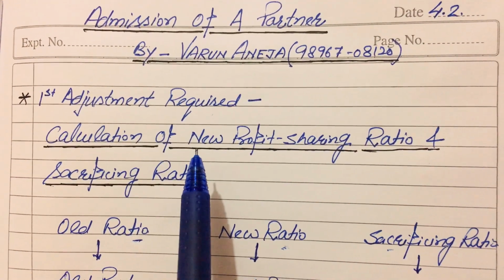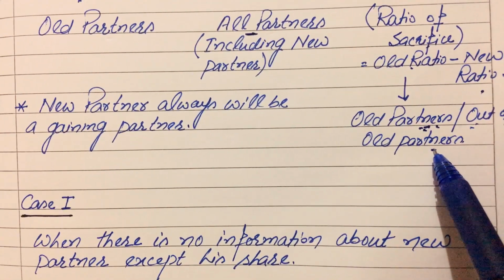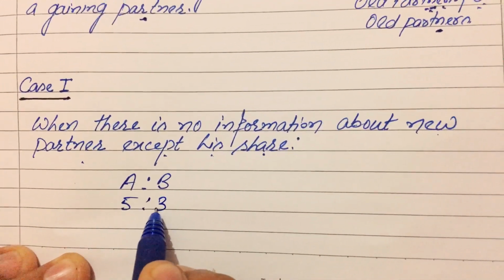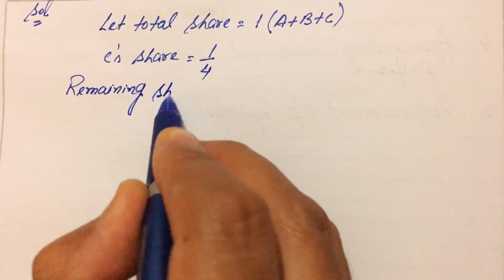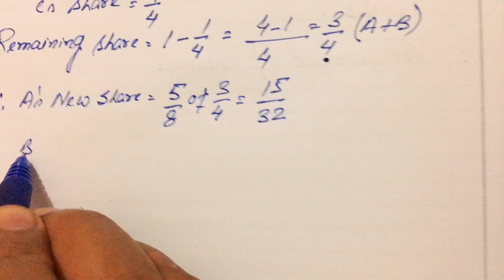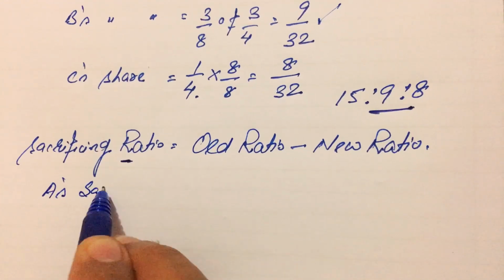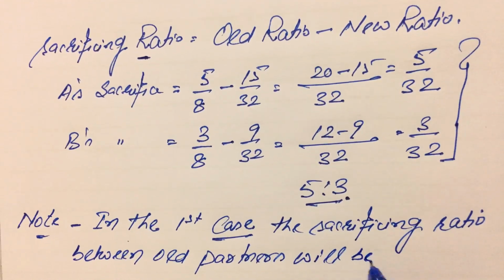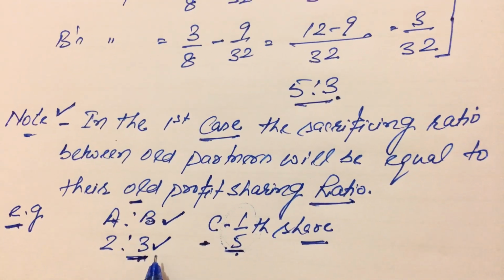XII |Accountancy| Admission Of A Partner 4.2 - Calculation Of New Profit Sharing Ratio Part 1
Case I. Where there is no other information about new partner except his share.